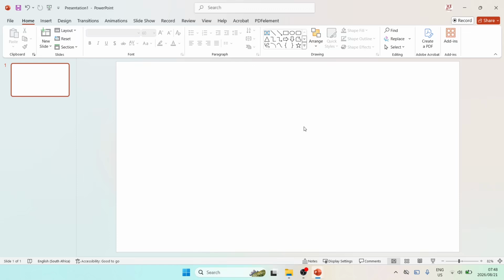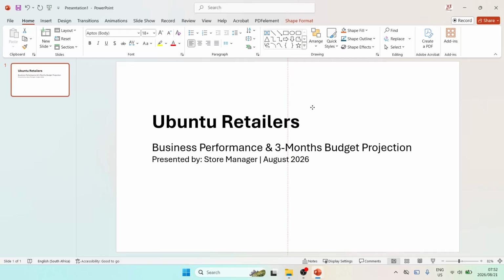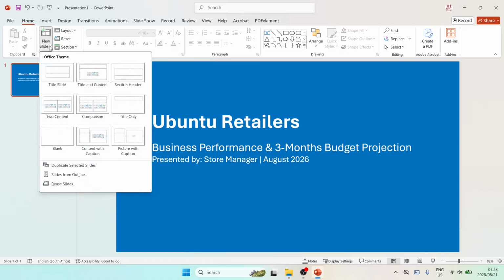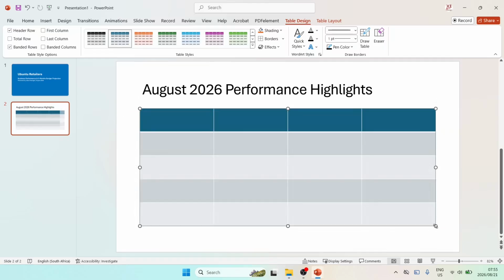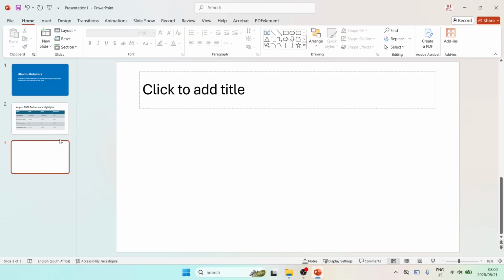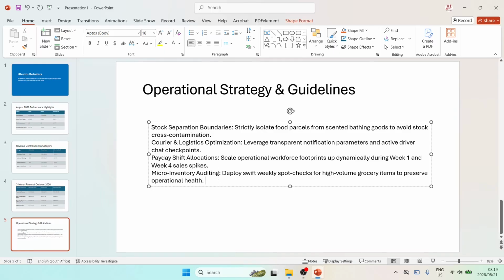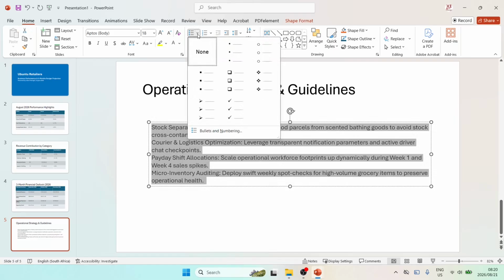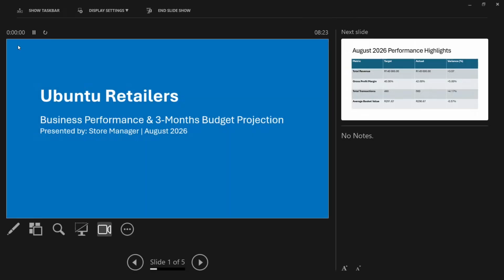Simple PowerPoint Design Method for Better Slides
Discover a simple, reliable method to make your presentations look clean, modern, and professional using PowerPoint. This practical guide cuts through the clutter to show you how to structure slide layouts that look polished, clear, and highly engaging for your audience.Whether you are preparing a corporate pitch, presenting a tender bid, or teaching computer basics to adult learners, these easy layout tricks will help you look like a presentation expert.